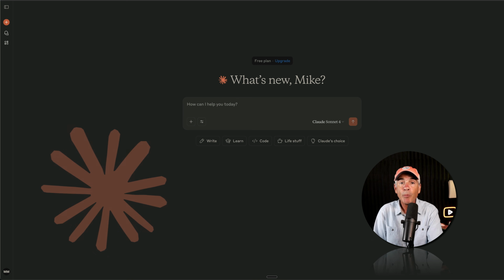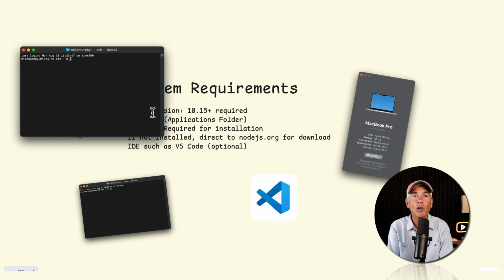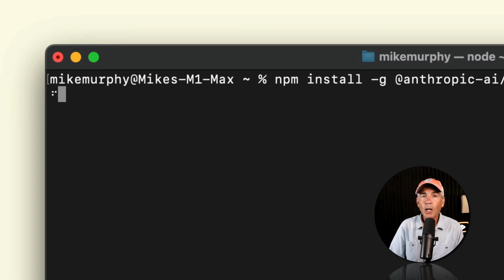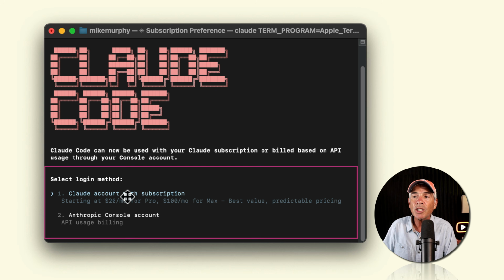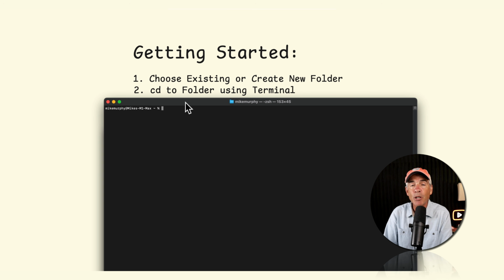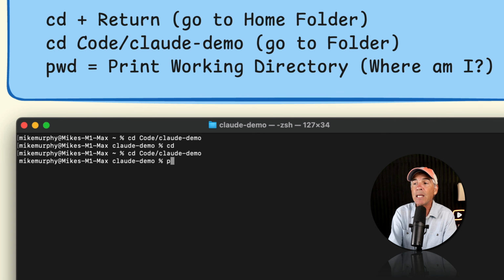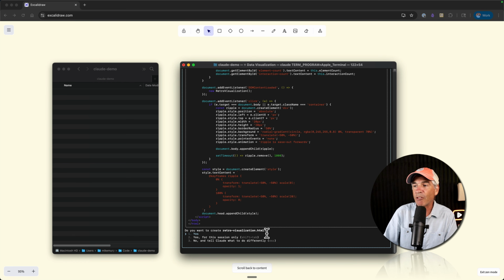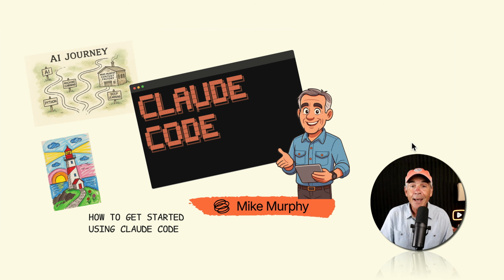How To Install Claude Code On Mac (2025 Edition)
Description:
In this tutorial, you will learn how to install and run the AI Coding Assistant, Claude Code, on a Mac computer.
  ⚠️ UPDATE: JANUARY 2026 - THE INSTALL COMMAND HAS CHANGED   ⚠️
Claude Code has officially switched from npm installation to native installers.
The npm method shown in this video still works but is DEPRECATED.

In this tutorial, you'll learn:
* System Requirements to run Claude Code on Macs
* How To Install Claude Code using Terminal
* How To Confirm Installation
* How To Check Health of Installation
* How To Authenticate Account
* How To Interact With Claude Code
* How To Run Claude Code (Demo)
✅ Chapters:
00:00 Intro: About The Tutorial
00:14  What You Will Learn
00:36  What is Claude Code?
00:56  Claude Pricing Plans
01:16  Is Claude Code Too Technical For Me?
01:42  Step 1: Prerequisites_System Requirements
02:53  Node.js Confirmation & Install
03:25  Download & Install Node.js
04:11  Step 2: Install Claude Code Snippet
04:40  Verify Claude Code Installation
05:09  Claude Doctor
05:30  Terminal Keyboard Shortcuts (Clear)
05:57  Step 3:Run Claude Code & Authenticate
06:25  Select Login Method
06:44  Claude Terminal Setup Optimization
07:36  Help & Exit Claude Code
07:59  Step 4: Get Starting Using Claude Code
08:34  Navigate To Claude Demo (cd)
09:16  Change Directory Demo (cd)
10:20   pwd (Print Working Directory)
10:56  Shortcut: New Folder at Terminal11:18  Run Claude Code
11:44  Enter Text Prompt
13:03  Making Changes Using Text Prompts
13:57  Exit & End Session
How to Install Claude Code:
1. Upgrade Claude.ai account to Pro or Max Plan
2. Click Apple in top left corner of Mac
3. Confirm MacOS is 10.15 or later
4. Open Terminal (located in Utilities Folder in Applications Folder)
5. Confirm Node.js is installed by typing node —version in Terminal
6. You will see version number if installed
7. to download and install
8. Re-confirm Node.js is installed by typing node —version in Terminal
9. Clear Terminal (type ‘clear’ or Cmd + K)
10. Install Claude Code by pasting snippet of code:
11. Confirm installation by typing claude —version
12. Confirm health of install by typing claude doctor
13. Authenticate Preferred Login by selecting 1 for Web (most common)
14. Select 2 for using Claude Code API only
15. Tap Return to authenticate
16. Select Yes to setup Claude Code Terminal Optimization
17. Enter /help to view Claude Code commands
18. Tap /exit to exit the Repl